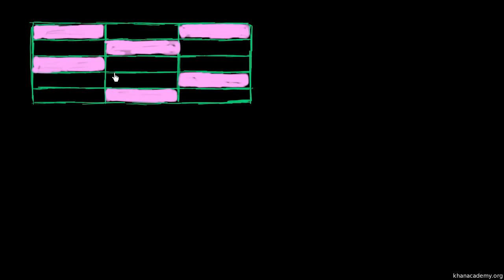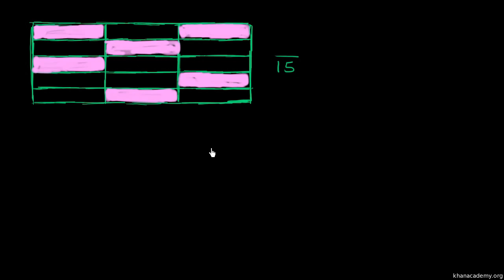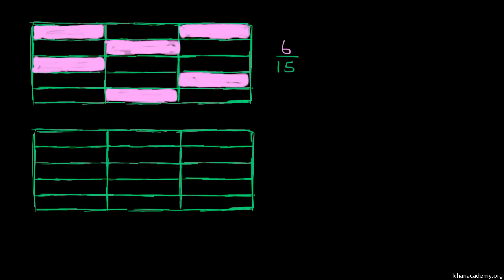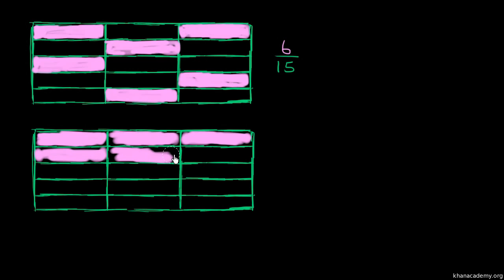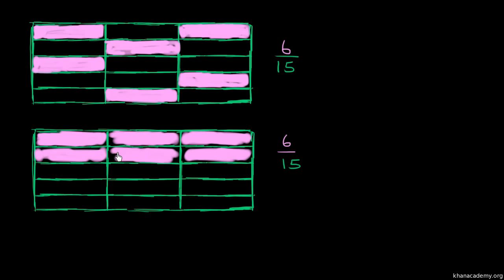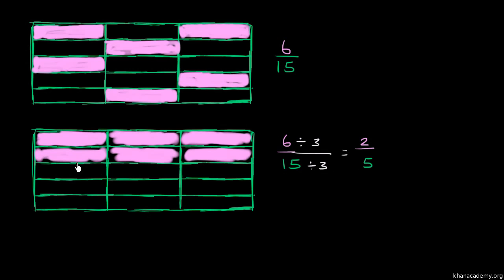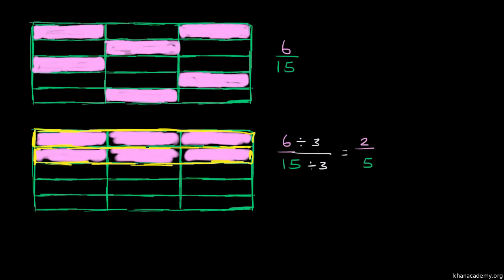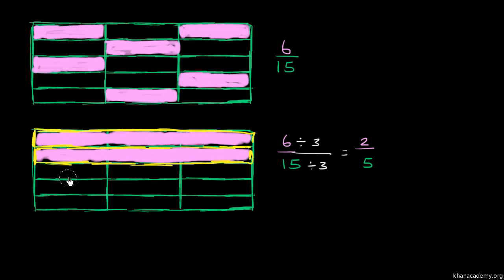Visualizing equivalent fractions